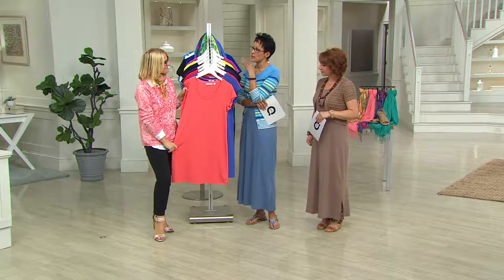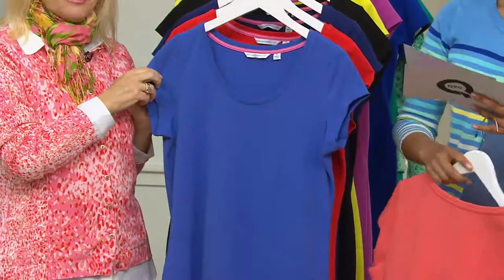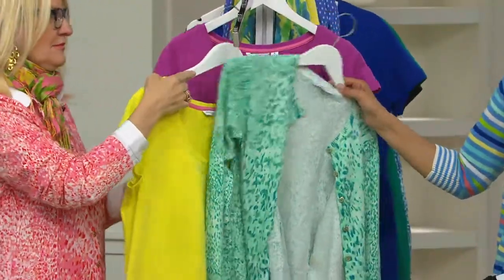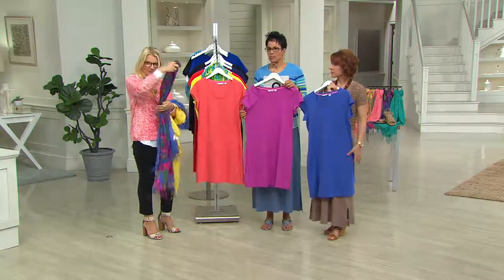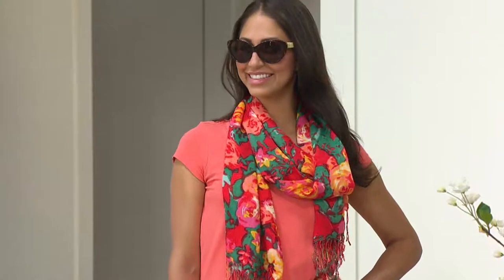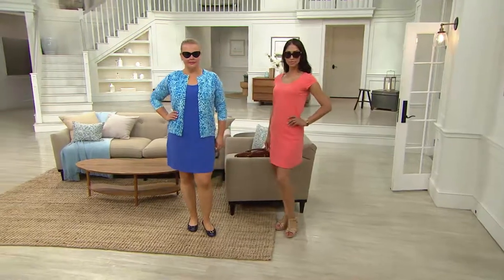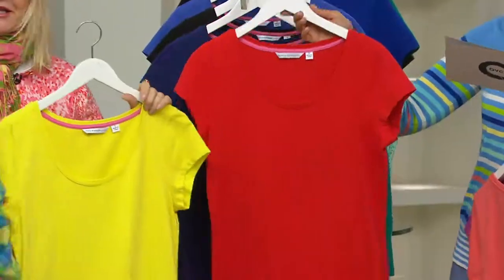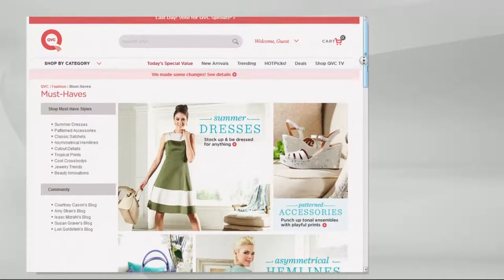Isaac Mizrahi Live! Scoop Neck Short Sleeve Knit Dress with Rachel Boesing